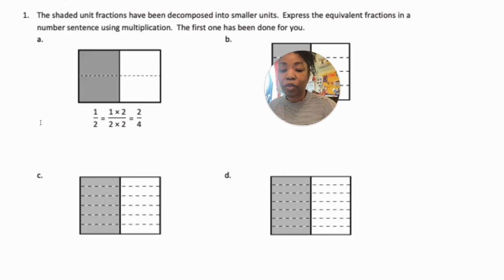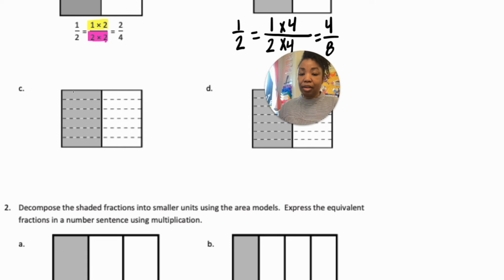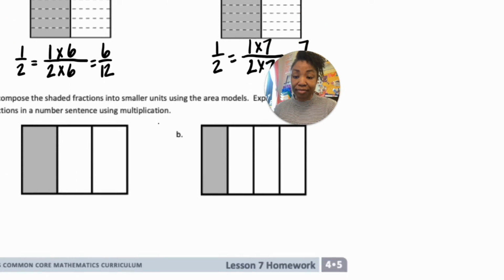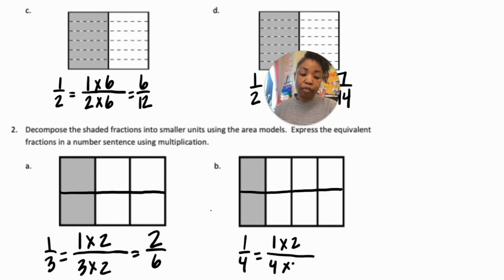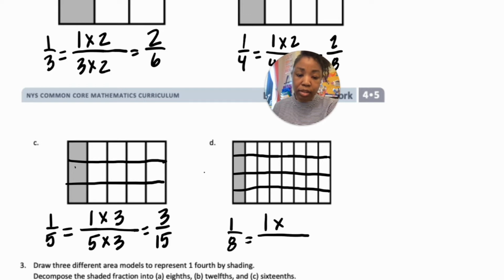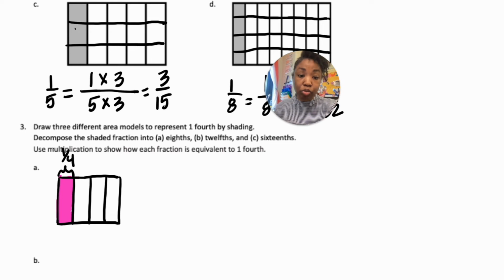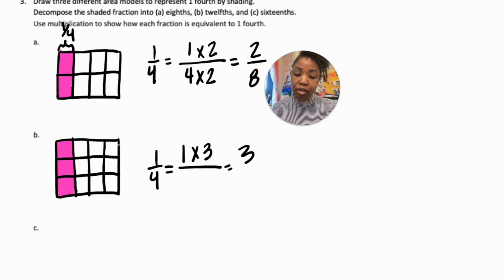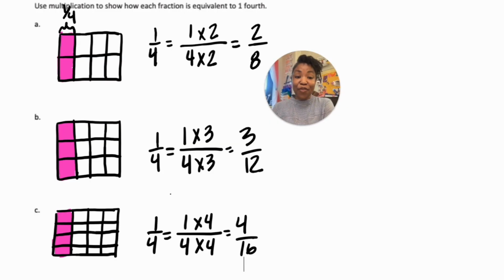4.5 Lesson 7 Homework with Ms. Thomas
Hello everyone!

Please use this video to complete the homework assignment!

Ms. Thomas